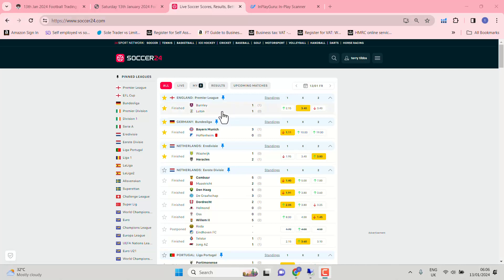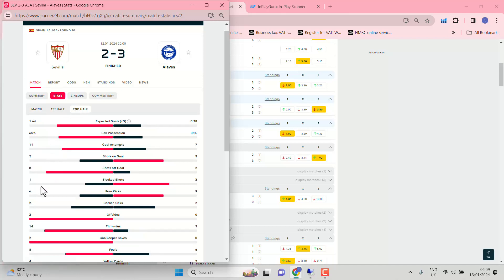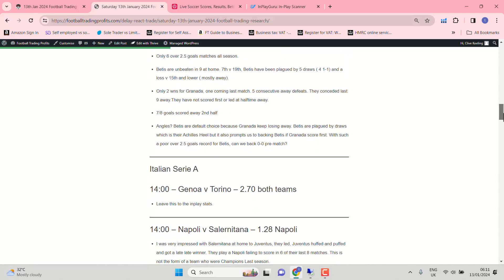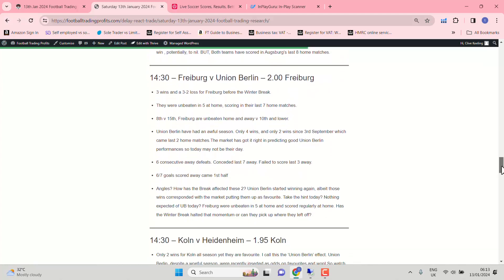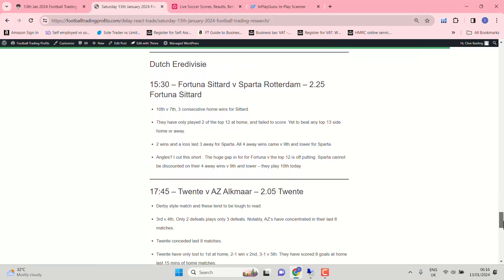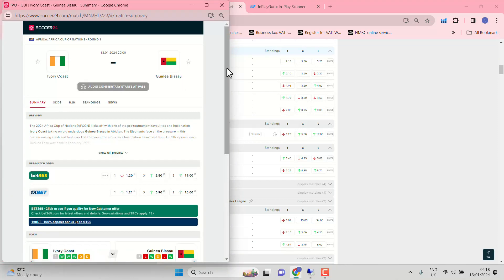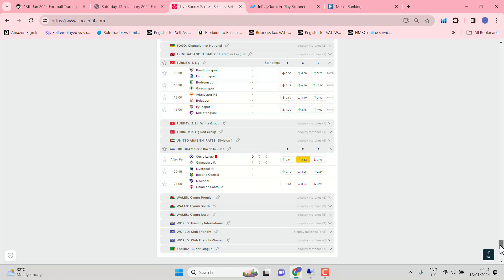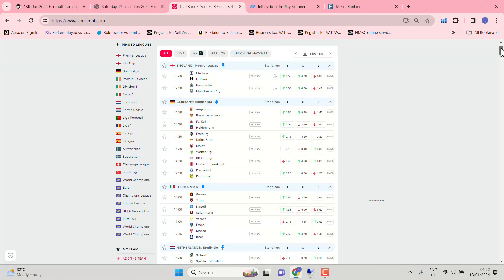Footballtradingprofits.club Review & Preview Daily Podcast for 13th January 2024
In these daily podcasts, I will review the footballtradingprofits.club trading plays for the day before, the football trading profits we made from Betfair's inplay football/soccer coupon. I will also look in depth into the day's football matches on the inplay coupon for free and learn how to trade for profit on the Betfair Exchange. There's some great free content including live chat webinars where we make money in front of your eyes. Free English Premier League research.